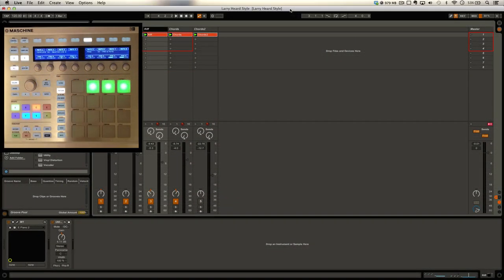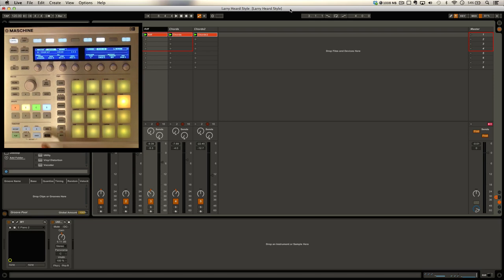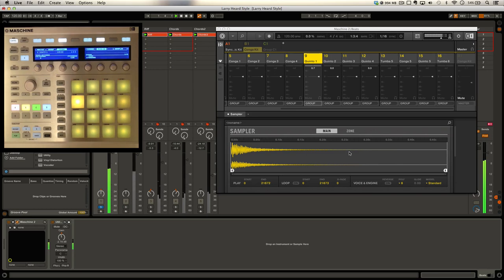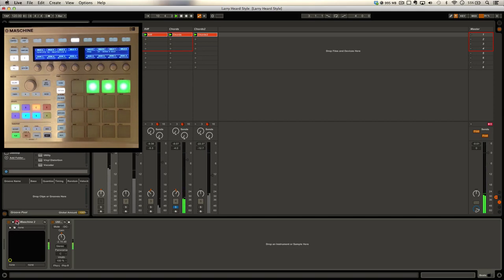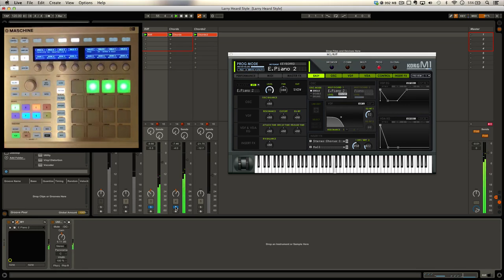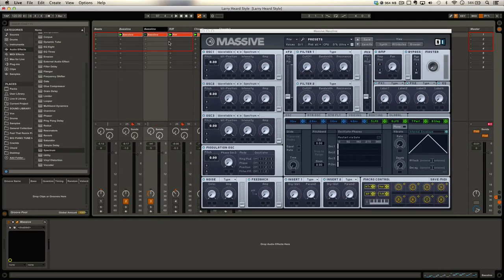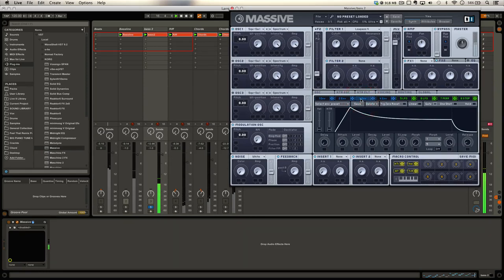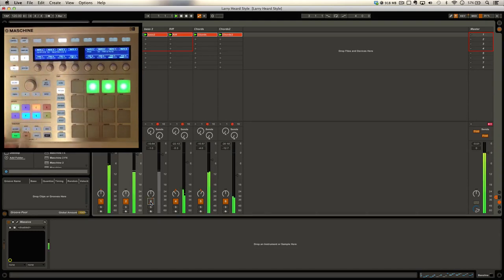Maschine Template & Ableton Live 9 - Jazz House Deconstruction - Massive Bass Sound Design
This video takes a look behind the scenes on the track idea featuring Maschine 2.0 Ableton Live 9 Template and some bass sound design in Massive.